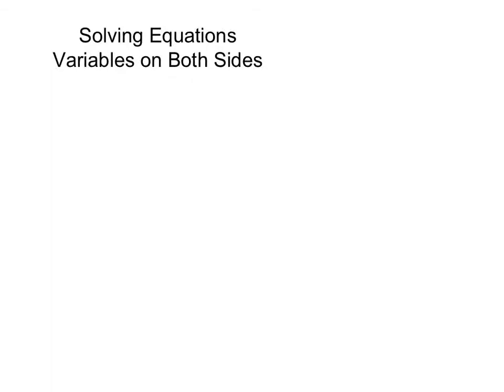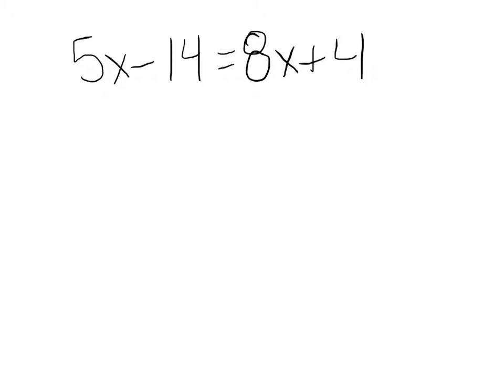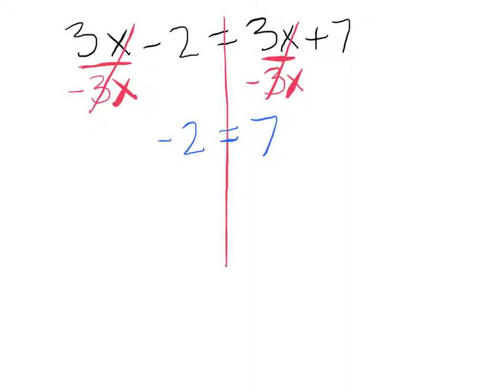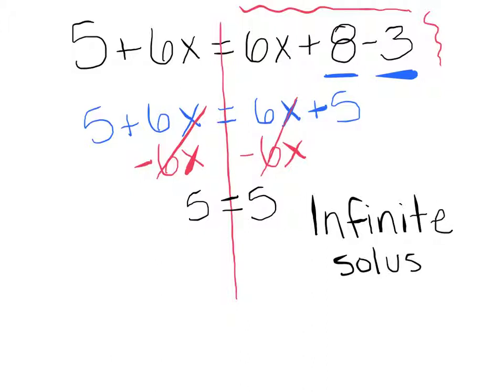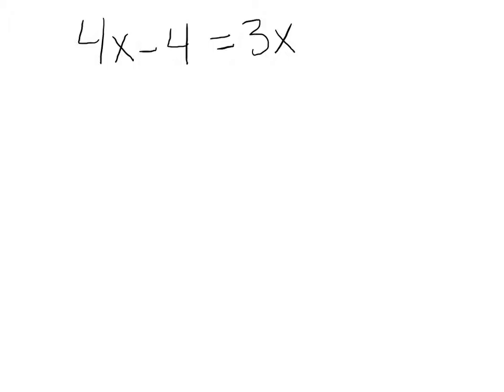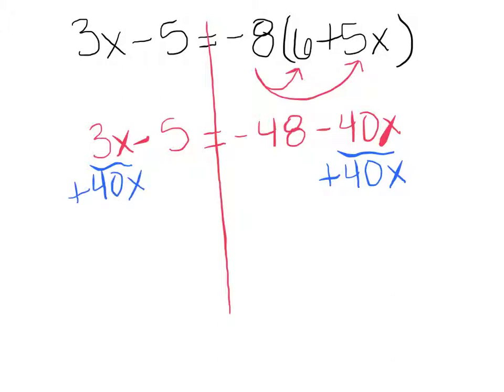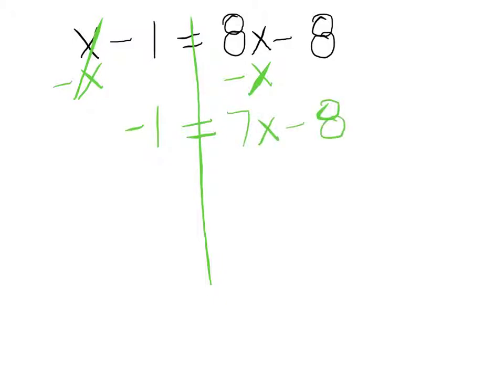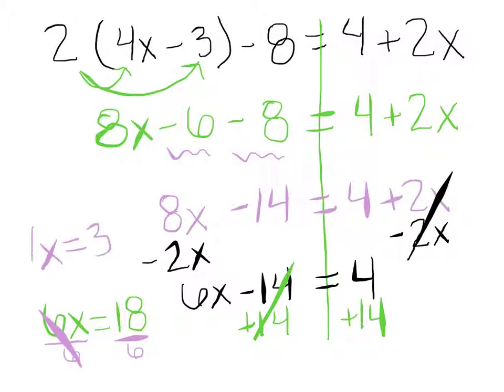Solving Equations 4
This video covers solving equations with variables on both sides.